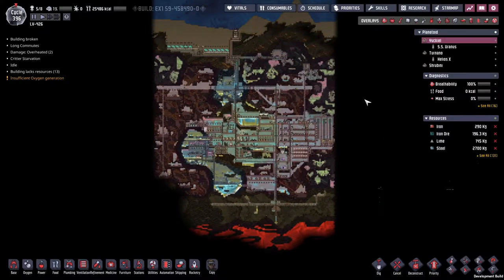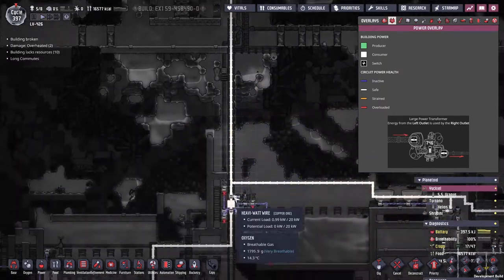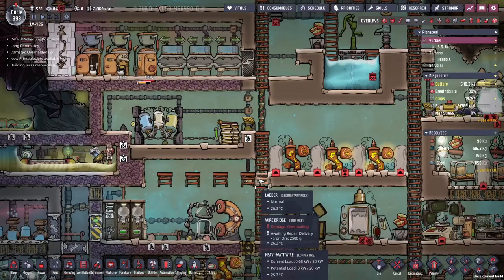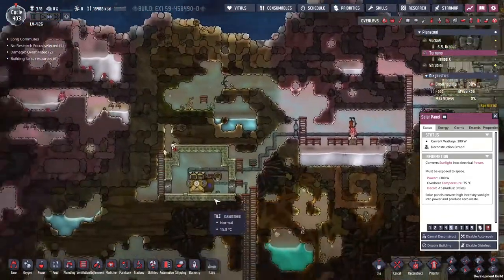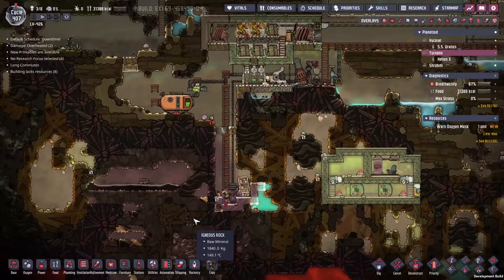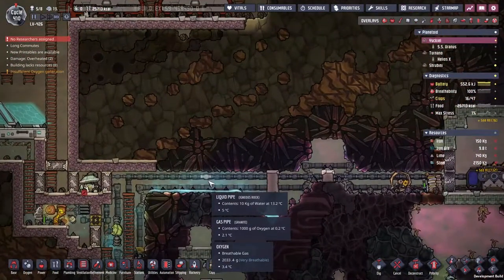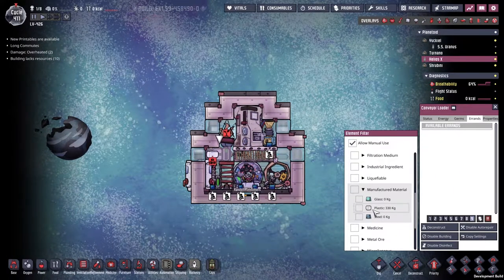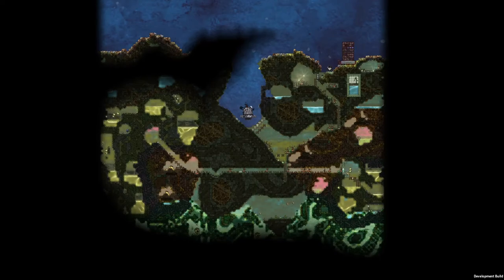The Orbital Microlab - Oxygen not included spaced out DLC Episode 16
Trying to find out what the virtual planetarium is in the new spaced out DLC? Well this is a LETS PLAY, but I do have answers